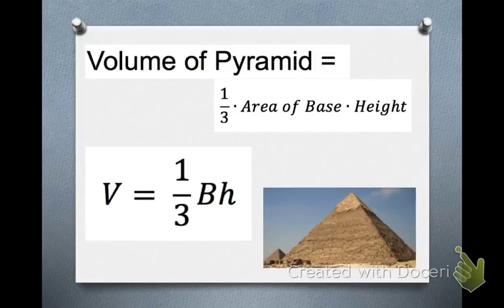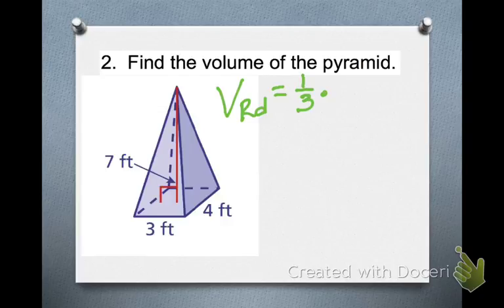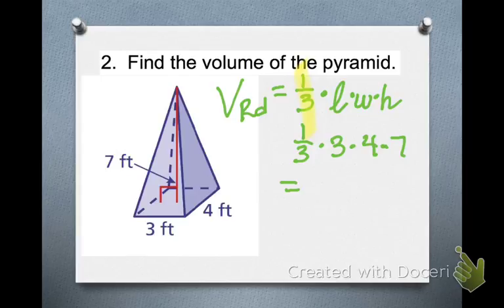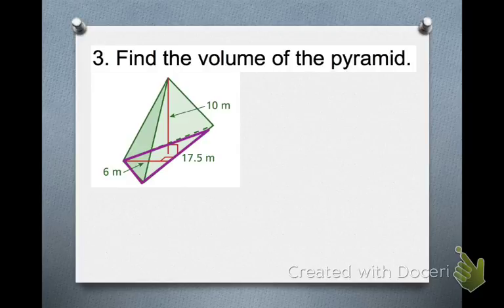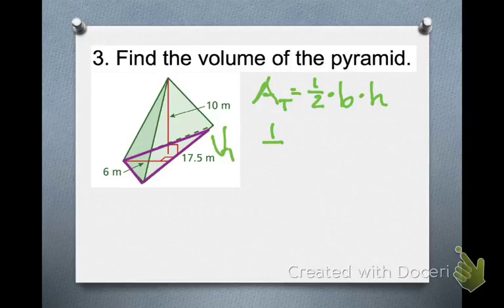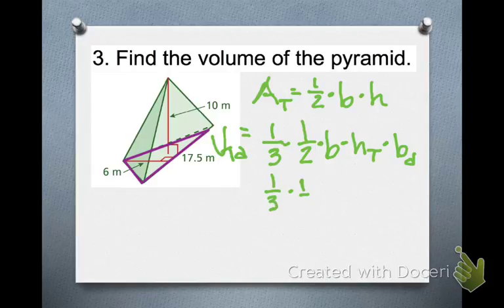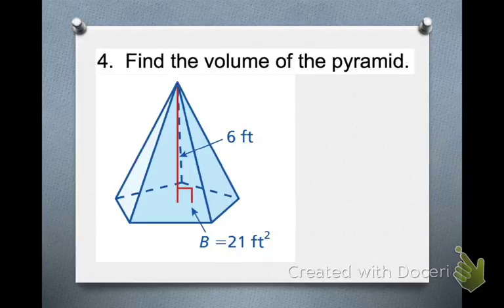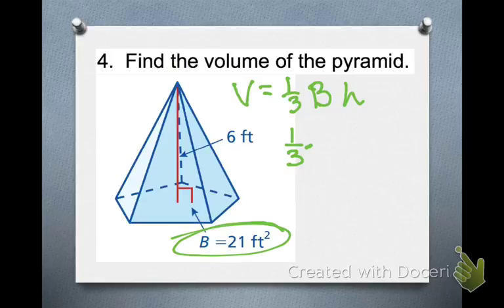Volume of Pyramids